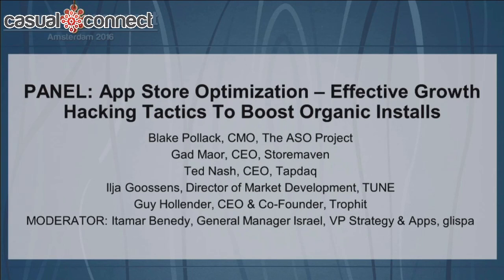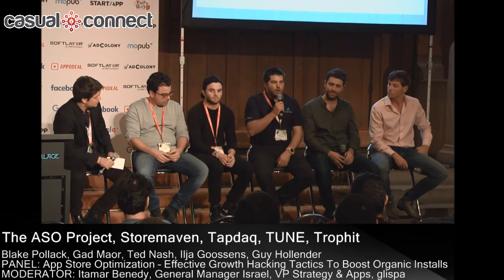App Store Optimization: Effective Tactics To Boost Organic Installs | Panel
Delivered at Casual Connect Europe 2016

According to statistics, over 70% of app downloads are attributed to the app store search. But how can you make your app stand out from the crowd? Learn from top-notch experts what tactics can help you win app stores, tips and tricks on how to compete with big companies and deep pockets and what to expect as app store algorithms get more and more complicated.